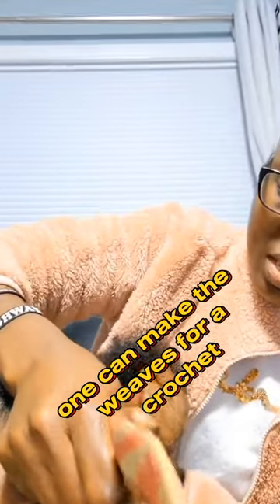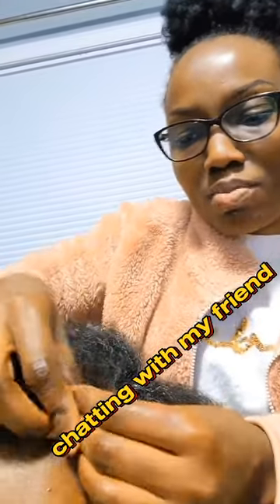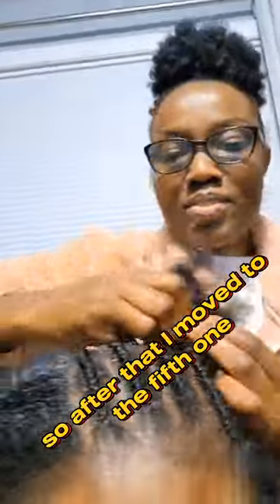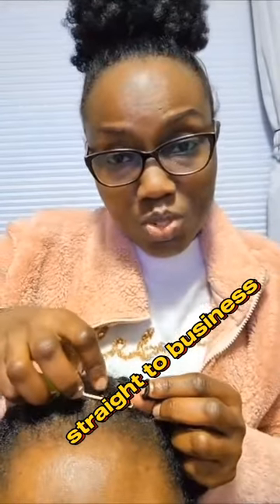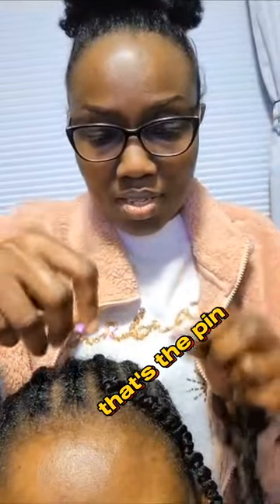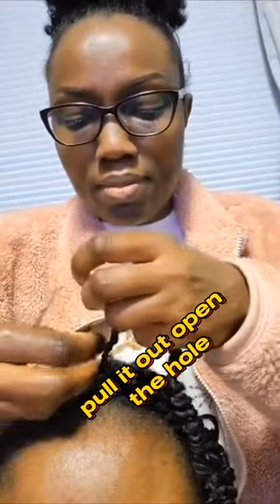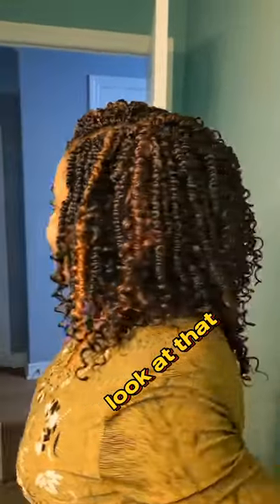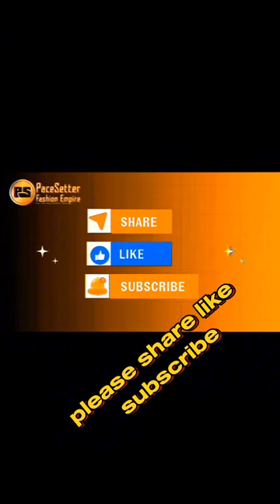A to Z Crochet Hair Style Installation in Less Than One Hour So Easy Try It 🥰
DIY Come Make Crochet Hair Style with me. I made it on a Natural Hair and it was awesome 💃💃 The main item needed is a crochet pin. Watch and tell me what you think. 🥰. Will you try this?
I also have a video on My Hair Maintenance Tipe, Straightener Brush for all Hair Types and Many more Fashion and Style Videos.